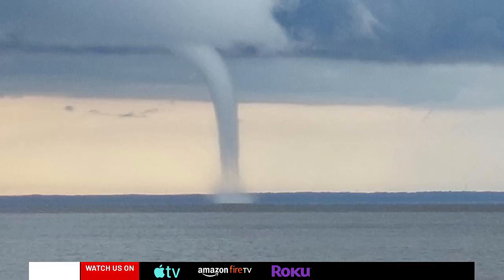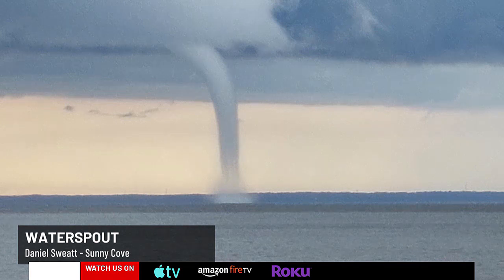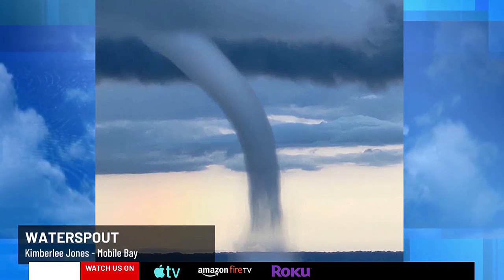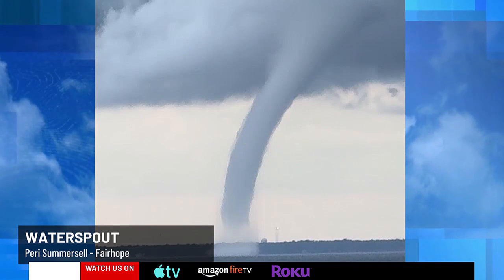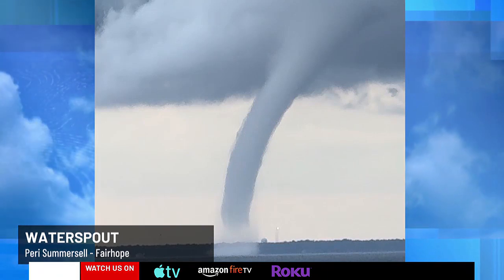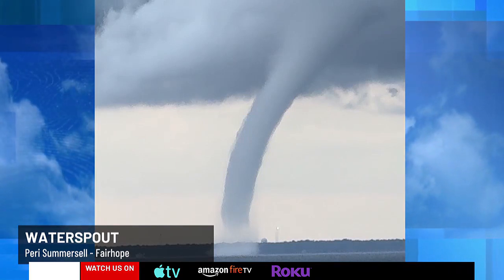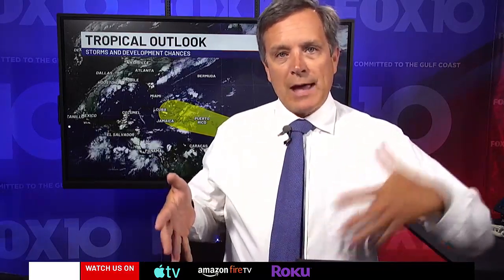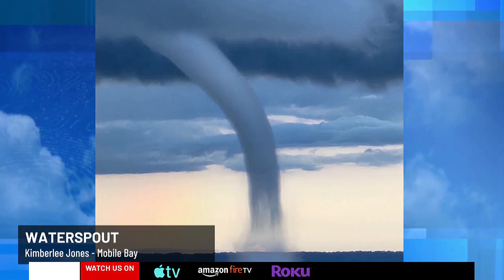Mobile Bay waterspout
Gulf Coast residents experienced a very impressive waterspout this week on Wednesday.

In this edition of Next Weather, Chief Meteorologist Jason Smith shares photos and discusses how they form.

Waterspouts can form in ordinary thunderstorms. They are a rotating column of air that forms over the water. They are usually weak in nature and typically dissipate as soon as they encounter land.

Waterspouts are different than when we have an actual tornado over the water. Those form for a rotating thunderstorm and can be very dangerous. But, most ordinary waterspouts in the summertime are not severe.